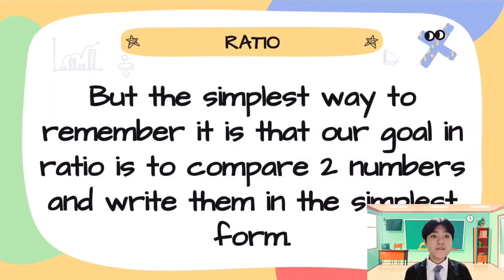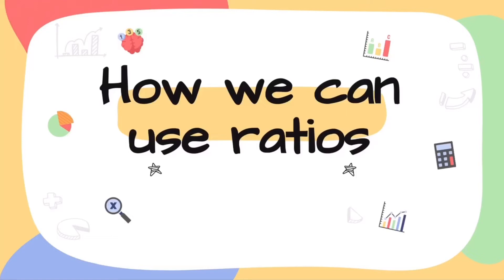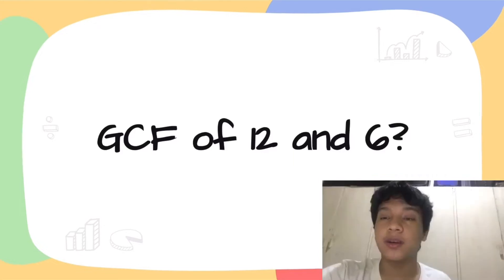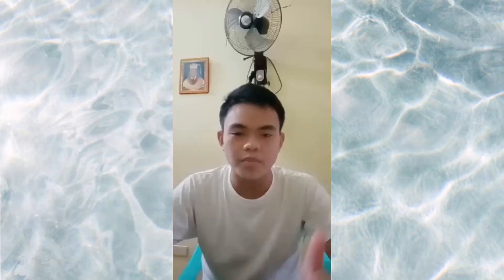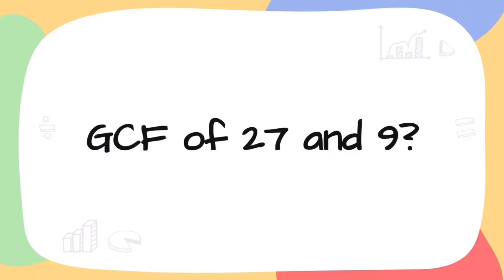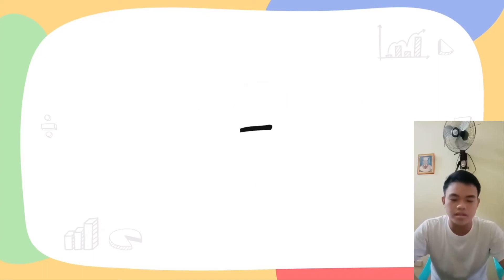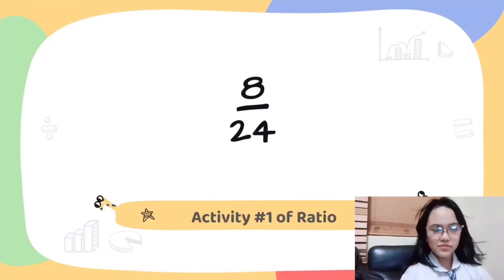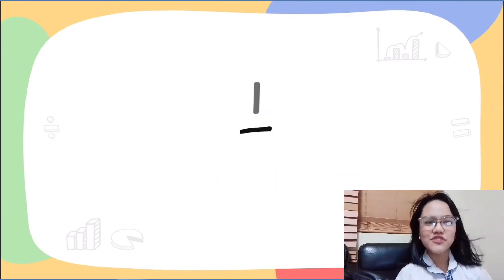Mathematics Performance Task - Ratio | Daniel BM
2nd Grading Mathematics Performance Task by Group 1 🥰